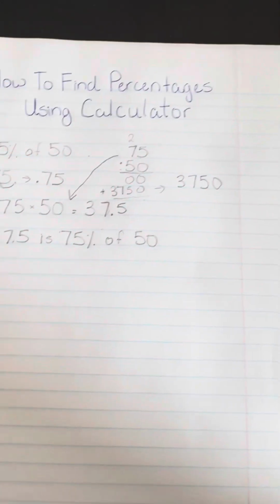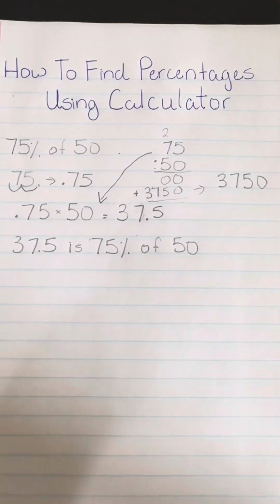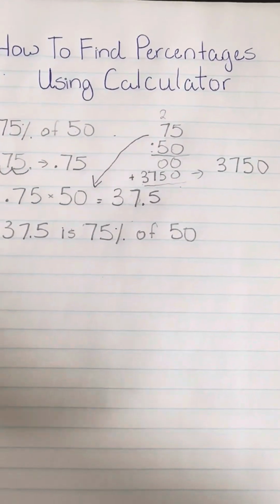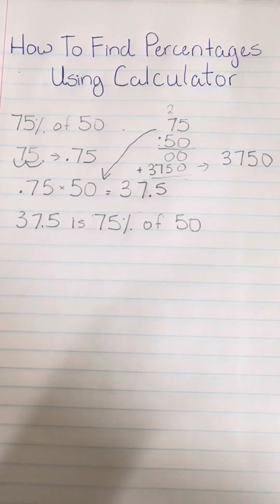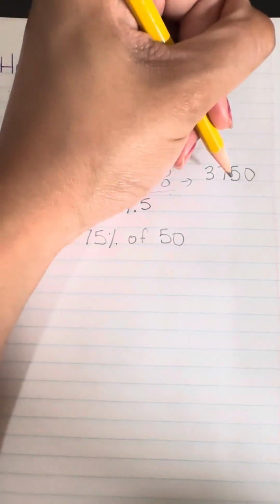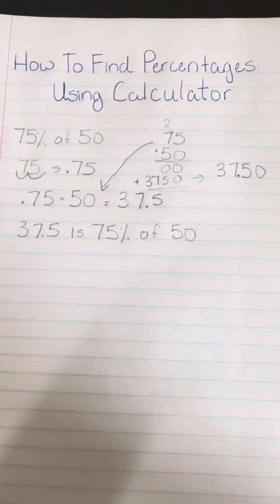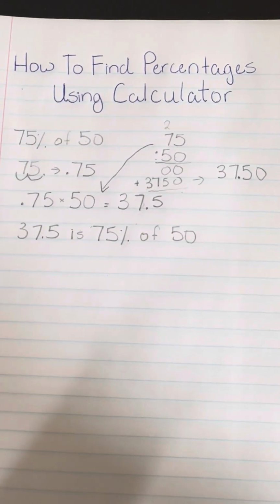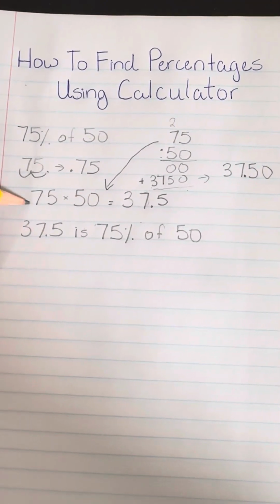Finding Percentages Using a Calculator